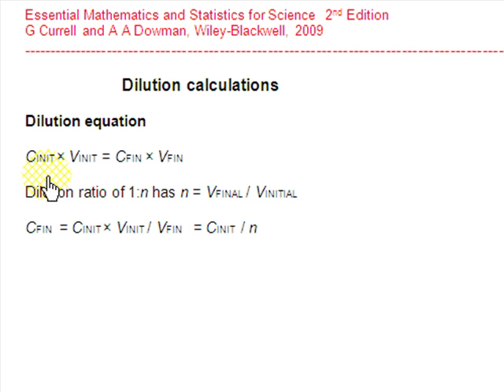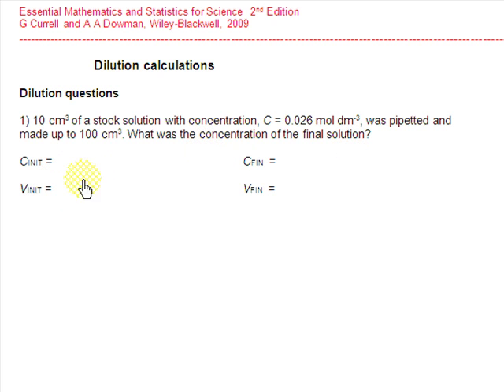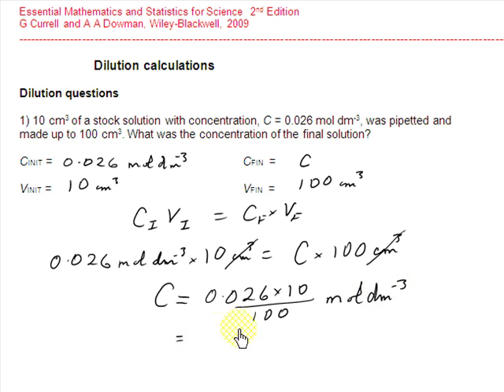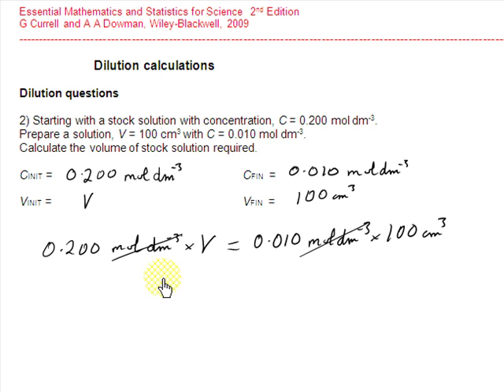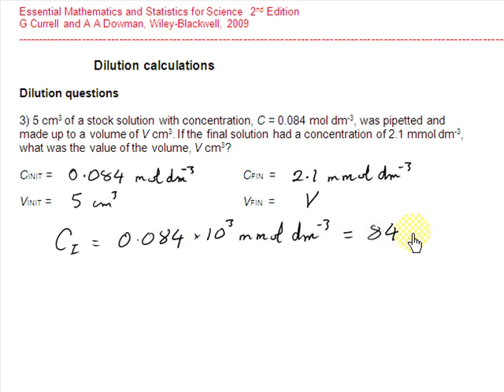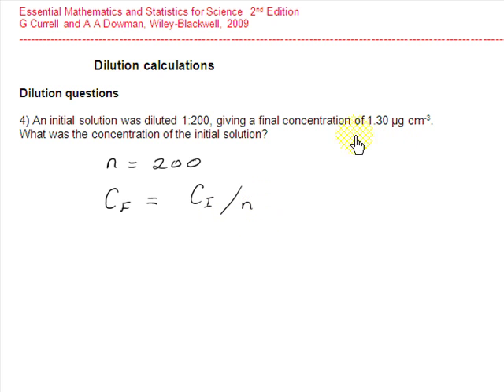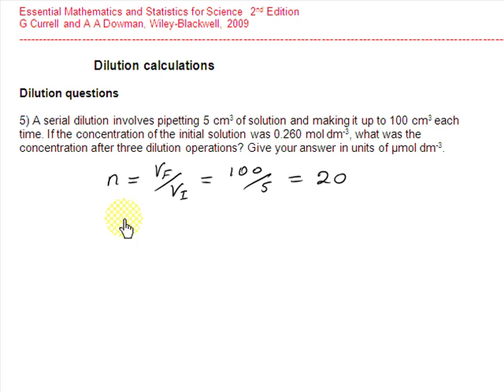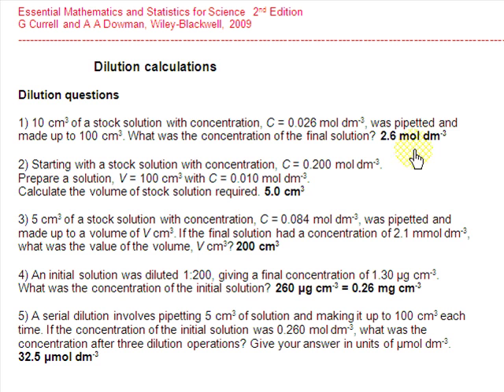Dilution calculations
This video provides worked examples of dilution calculations in chemistry.
Further extensive video and self-assessment tutorials can be accessed at: calcscence.uwe.ac.uk